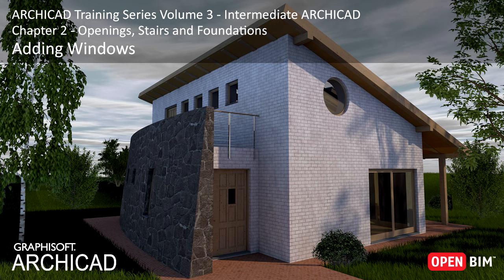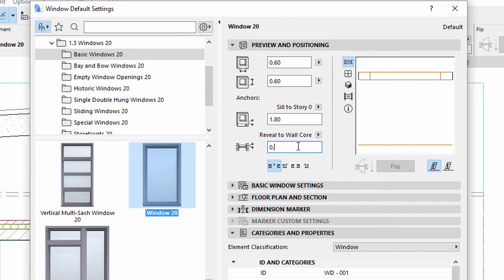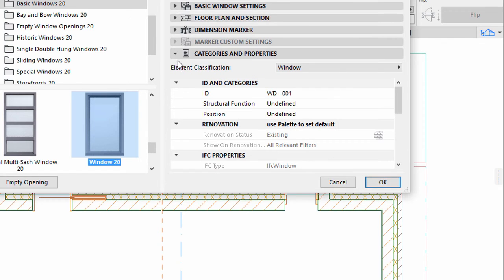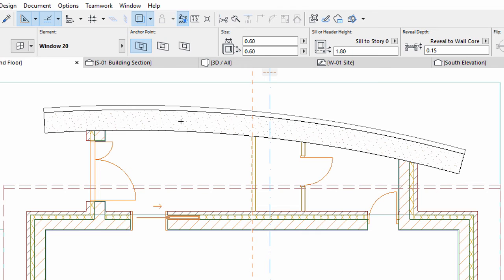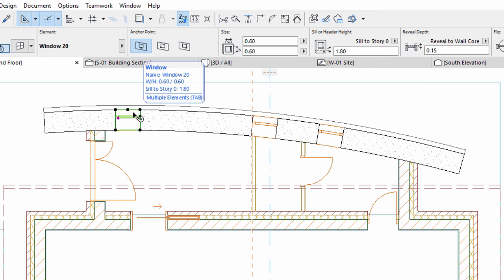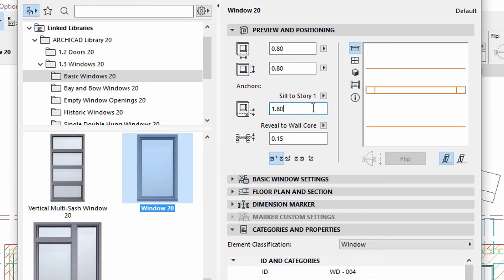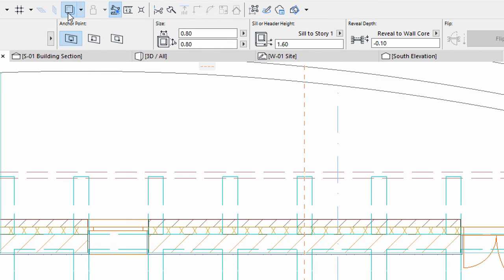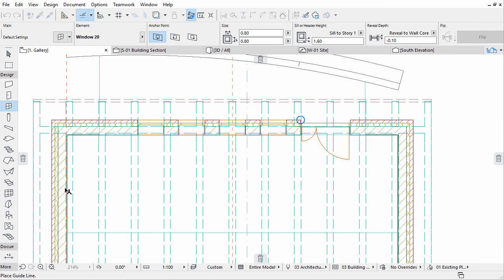Adding Windows - ARCHICAD Training Series 3 – 17/52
This video presents how to insert new windows on the Ground Floor and on the Gallery by using the Window tool in ARCHICAD 20.